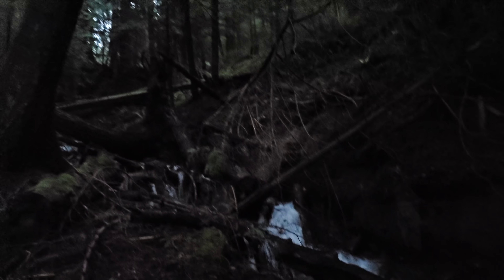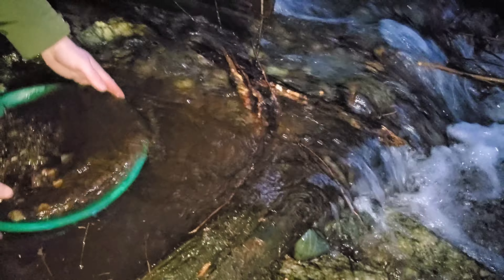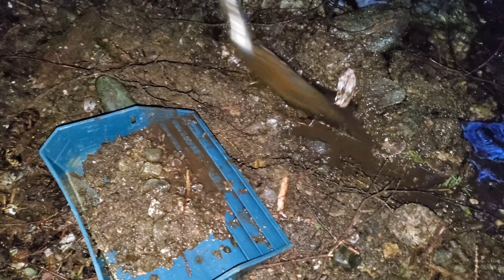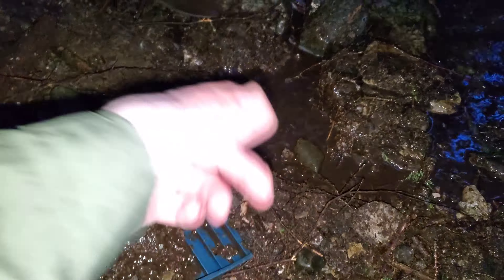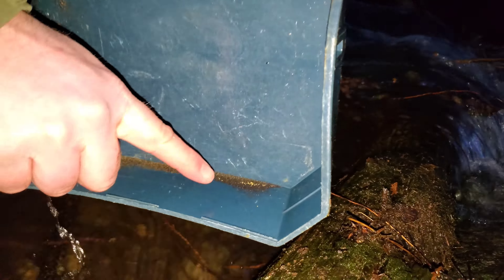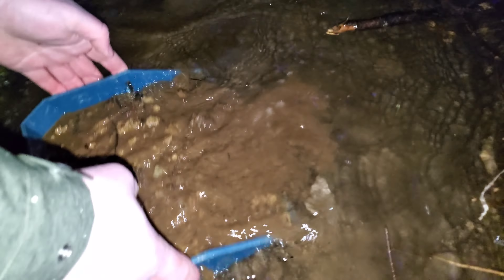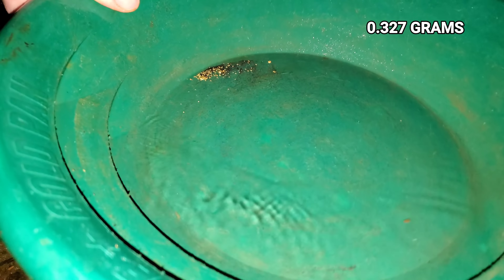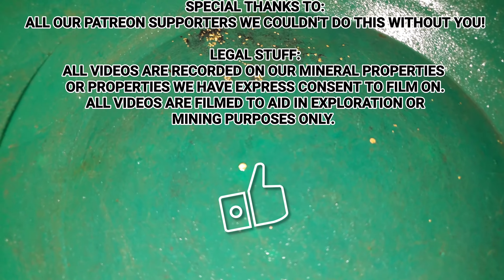I Can't Believe How Much Gold Is In This Creek!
Gold panning and finding gold everywhere. We take a trip down memory lane and stop by our old stomping grounds to find loads of gold and gold pickers in this seasonal creek. The gold comes from gold bearing quartz veins further up creek. We have seen visible gold in the quartz veins before although it is not common. We will have to walk the creek during the dry season and hopefully find some large gold nuggets and some of the gold quartz veins on our property.

911 Mining (Att: Justin)
6114 Snowdrop Place
Duncan, BC
V9L 5J7